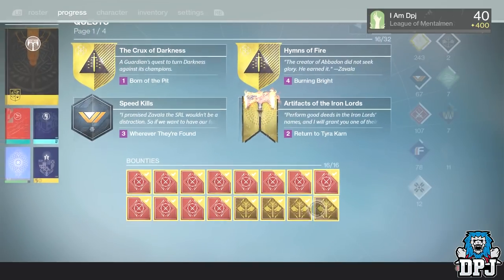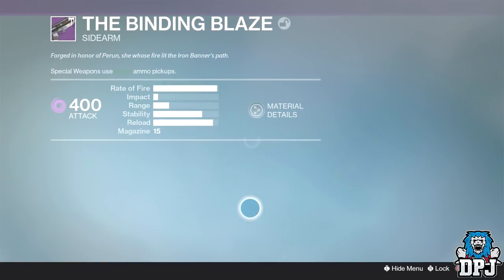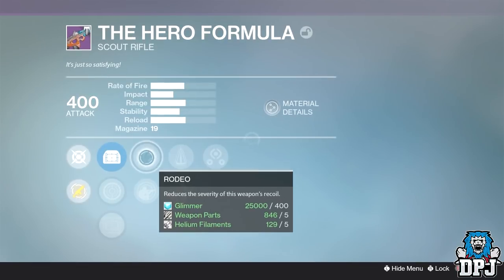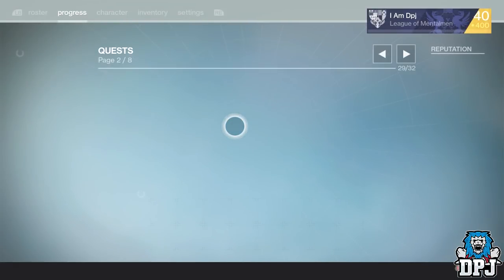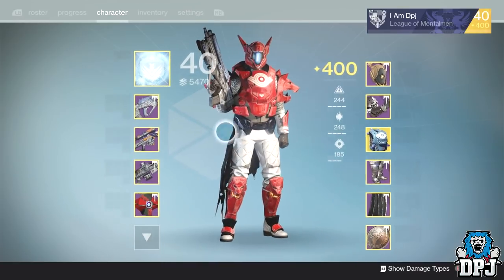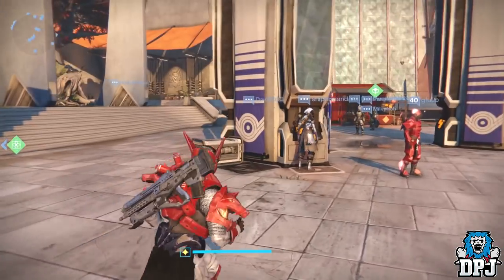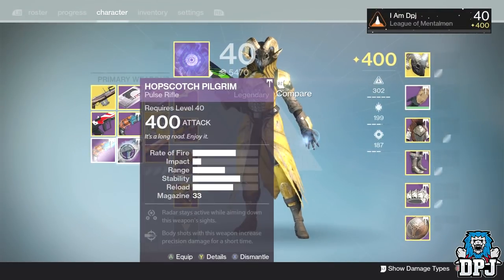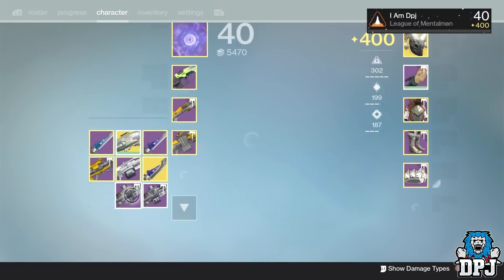Destiny: My BIGGEST LOOT OPENING IN FOREVER!!